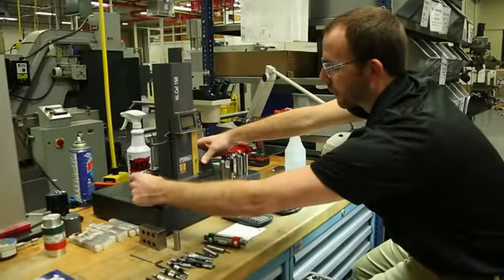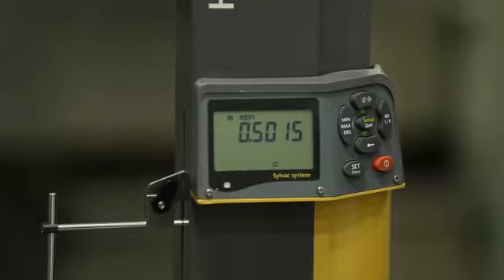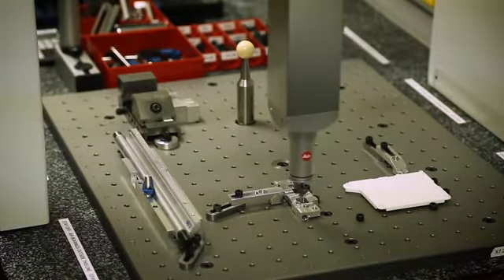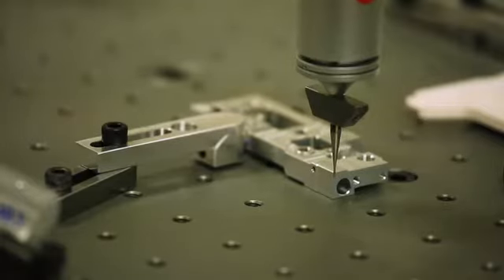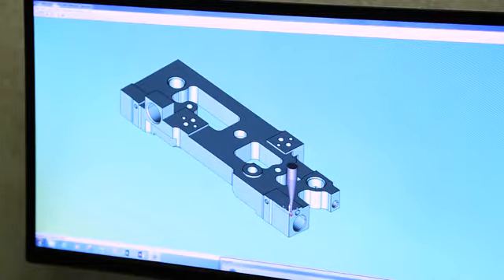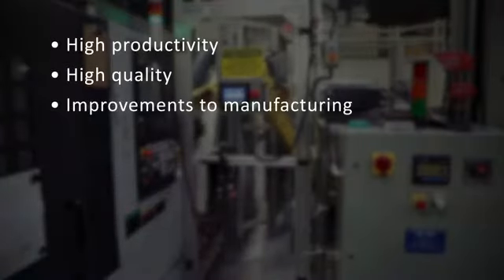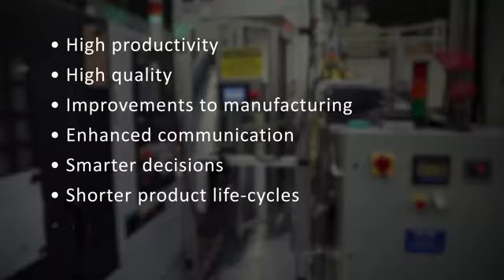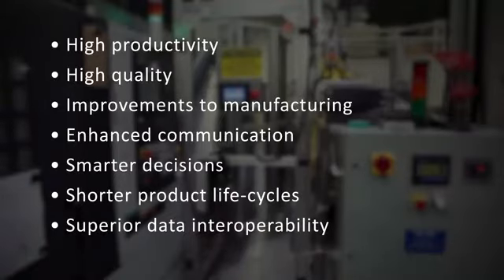Intelligent Machining - Learn Mechanical Engineering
This is the best Mechanical Engineering course
Intelligent Machining overview
Manufacturers are increasingly utilizing machine tools that are self-aware – they perceive their own states and the state of the surrounding environment – and are able to make decisions related to machine activity processes. This is called intelligent machining, and through this course students will receive a primer on its background, tools and related terminology. Learn how the integration of smart sensors and controls are helping to improve productivity. You’ll be exposed to various sensors and sensing techniques, process control strategies, and open architecture systems that can be leveraged to enable intelligent machining. This course will prepare you to contribute to the implementation of intelligent machining projects. Main concepts of this course will be delivered through lectures, readings, discussions and various videos. This is the fifth course in the Digital Manufacturing & Design Technology specialization that explores the many facets of manufacturing’s “Fourth Revolution,” aka Industry 4.0, and features a culminating project involving creation of a roadmap to achieve a self-established DMD-related professional goal.
To learn more about the Digital Manufacturing and Design Technology specialization, please watch the overview video by copying and pasting the following link into your web browser